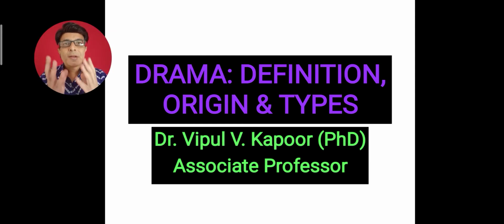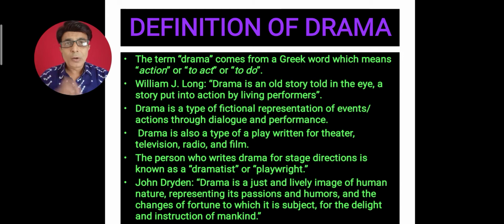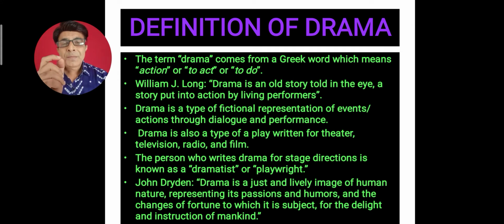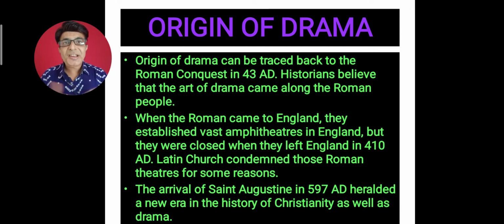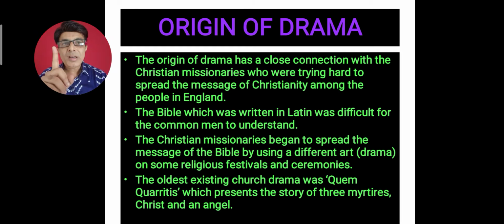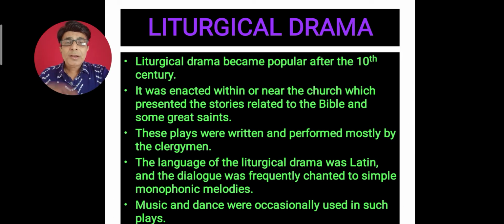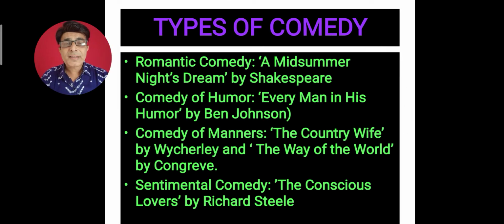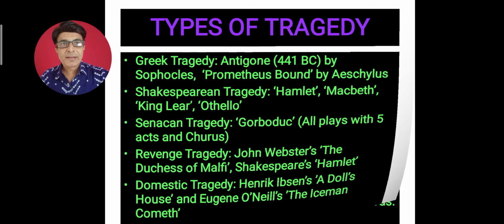Drama: Origin, Development, Definition and Types II Liturgical, Miracle, Morality and Mystery Plays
Origin of Drama@vipulvkapoor

This channel is mainly for the students of English language and literature. All topics related to English literature are discussed with notes.

Also watch

0:00 Introduction
0:34 DEFINITION OF DRAMA
11:21 Elements of Drama
14:03 ORIGIN OF DRAMA
20:16 LITURGICAL DRAMA
21:27 MYSTERY & MIRACLE PLAYS
24:05 MORALITY PLAYS
26:05 COMEDY, TRAGEDY & TRAGI-COMEDY
28:14 TYPES OF COMEDY
30:38 TYPES OF TRAGEDY
33:37 CONCLUSION